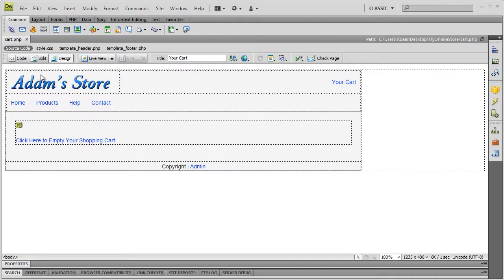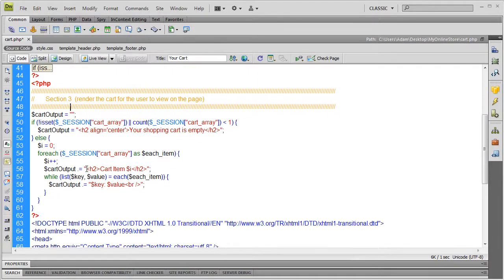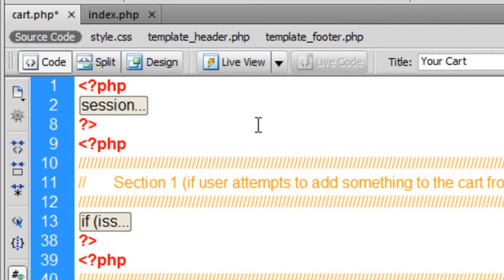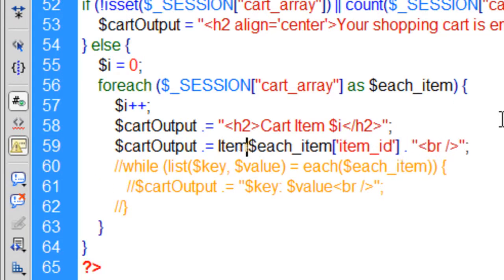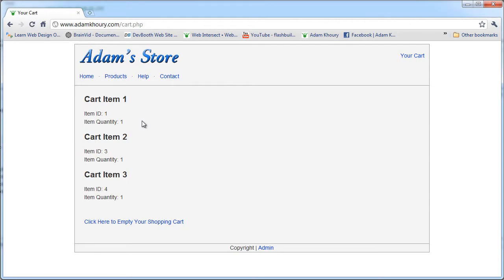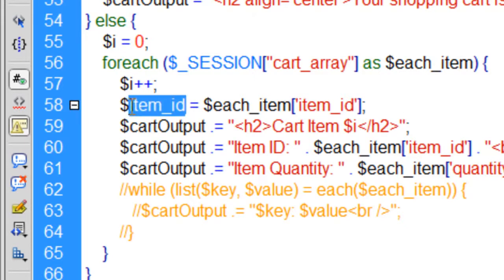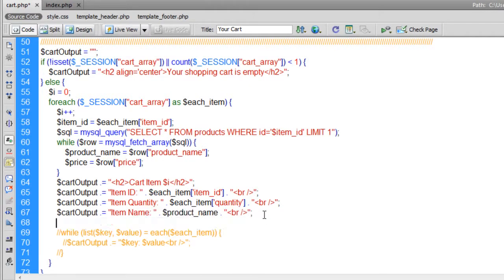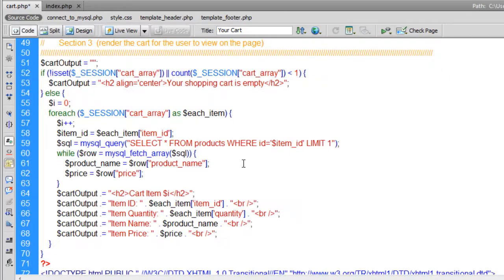11 Display the PHP Shopping Cart